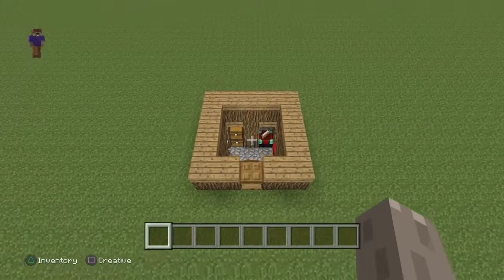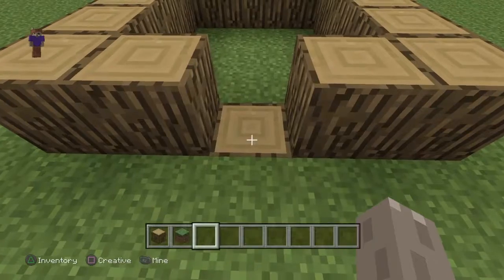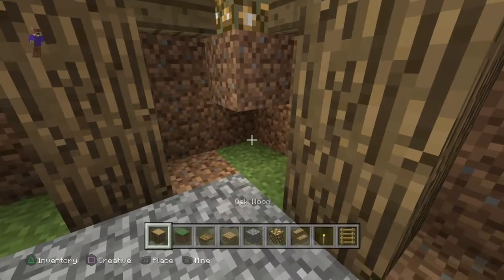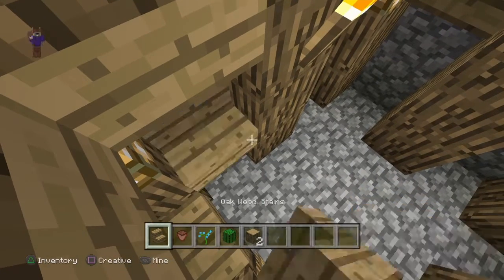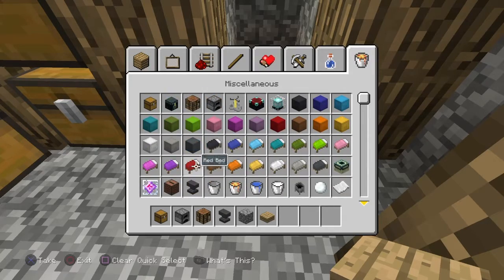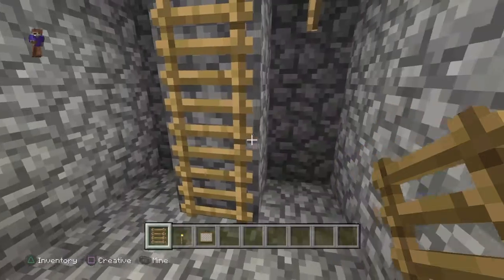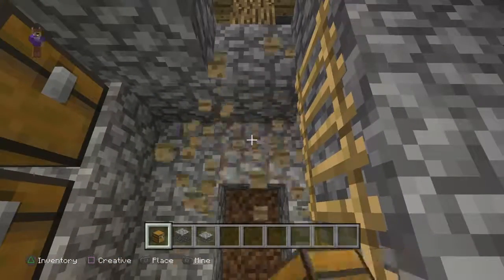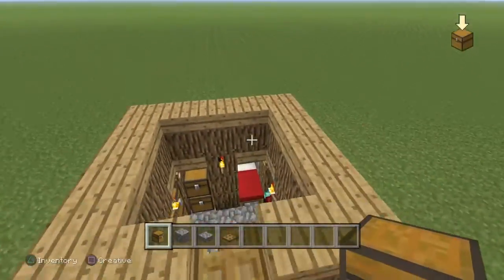Easy Underground House Tutorial